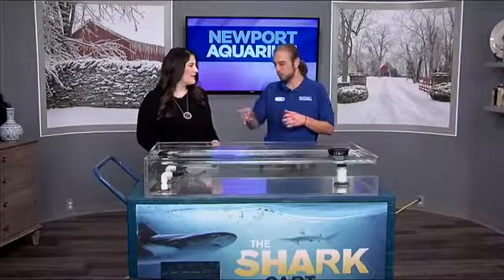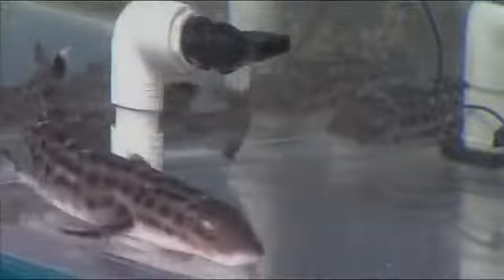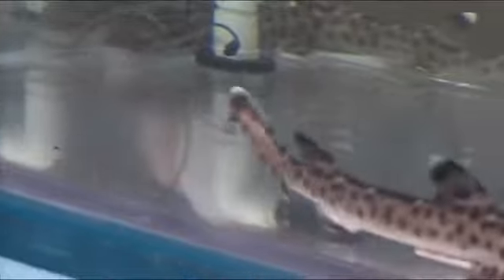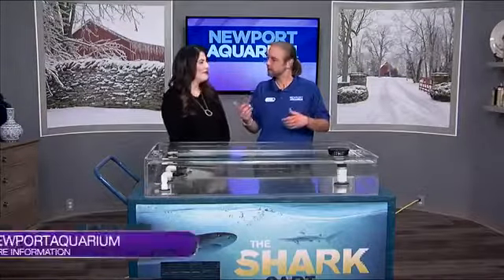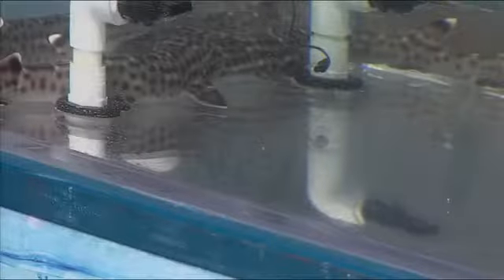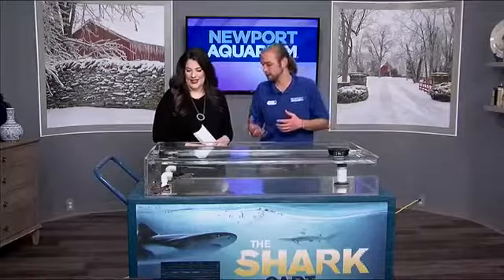Newport Aquarium - Aquarium on Wheels!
Newport Aquarium showed us their portable shark tank!